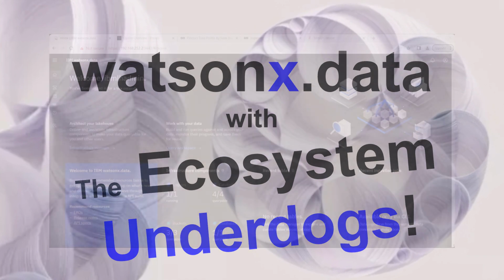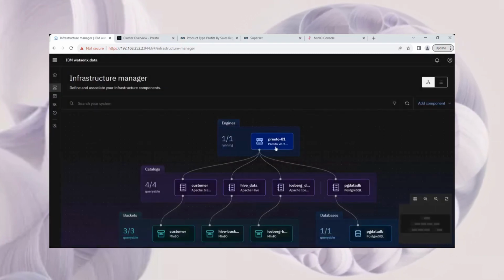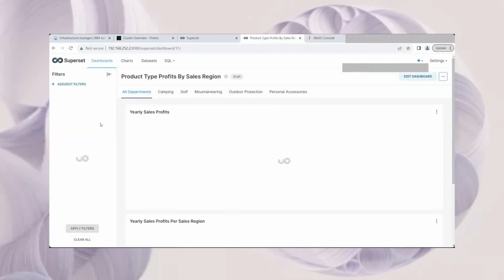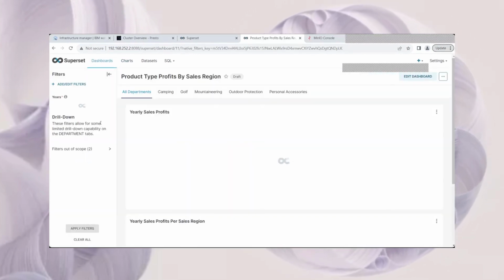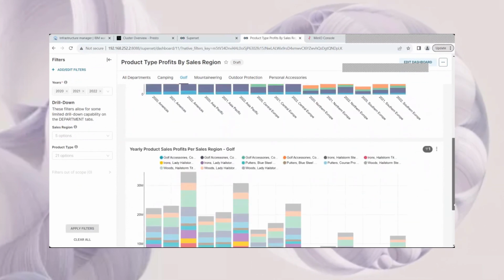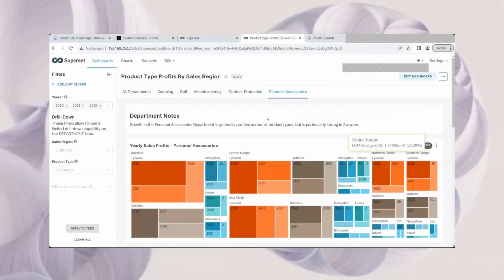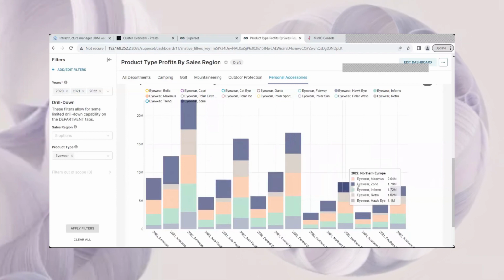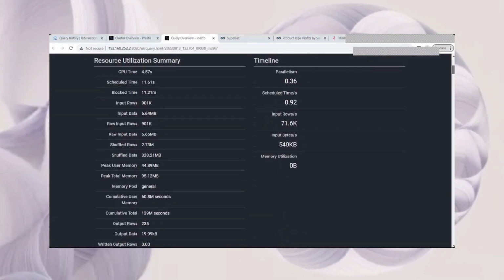A Brief Team Project DIY Trial of the IBM watsonx.data Data Lakehouse, August 2023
A Team Project DIY Trial of the IBM watsonx.data Data Lakehouse

We can't produce quality inspirational content indefinitely without the support of our fans. Please, consider becoming a patron today and help us to create art and spread positive messages about living life to the fullest!